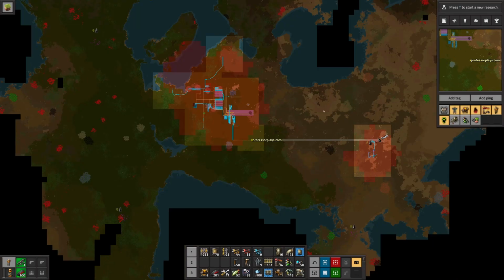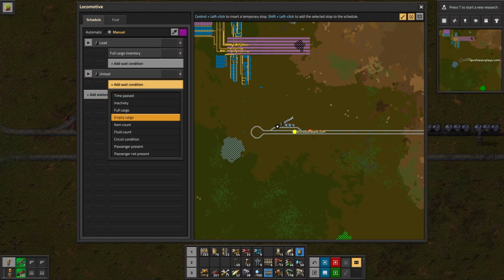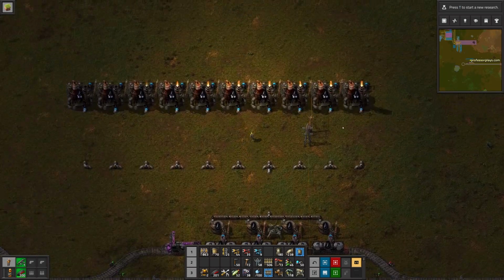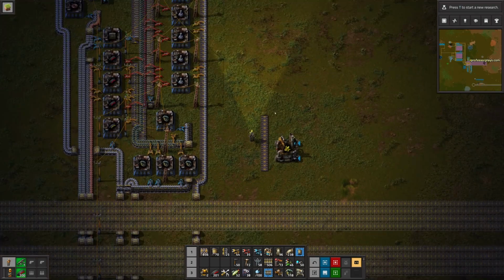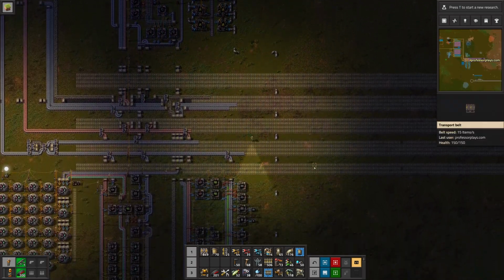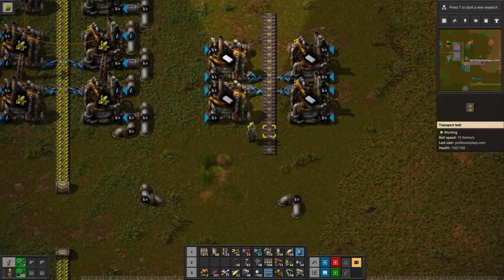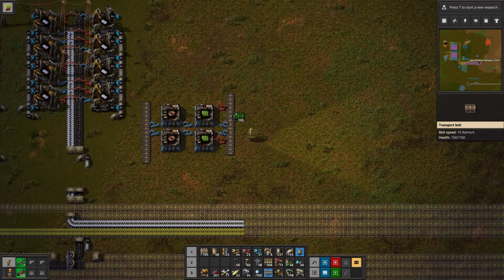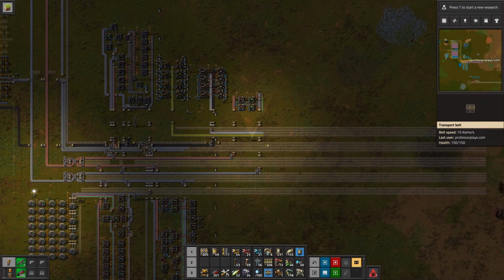Factorio Build From Scratch Season 2 ep6 Basic Oil Processing, Sulfur and Plastic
Oil Train, Basic Oil Processing, Sulfur and Plastic all in one episode.